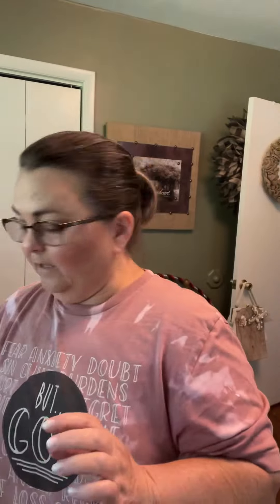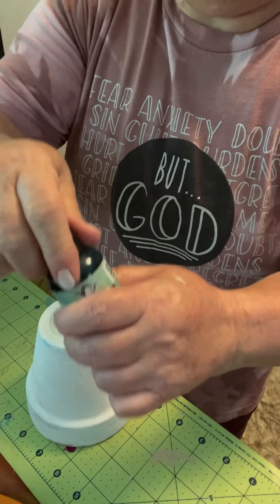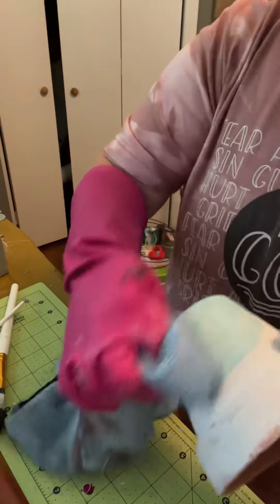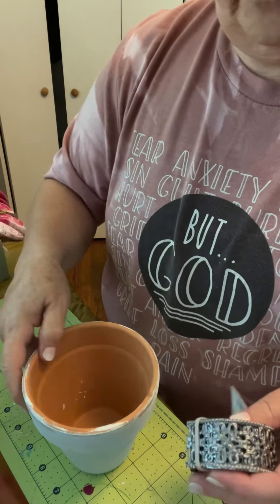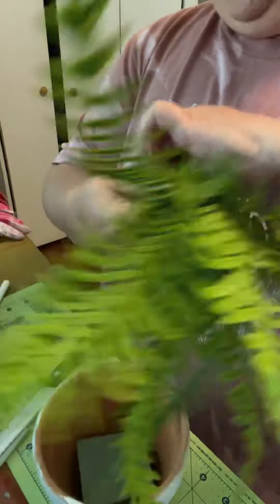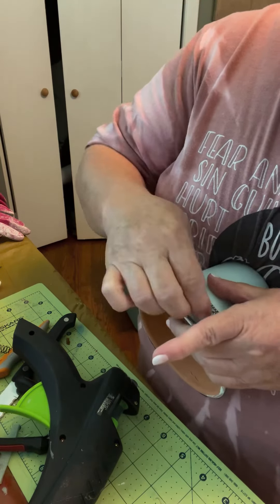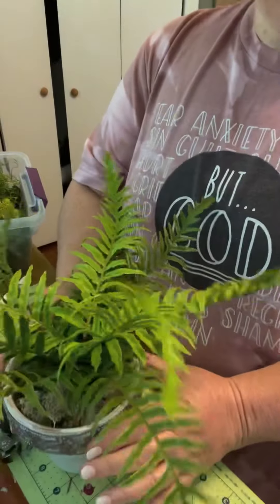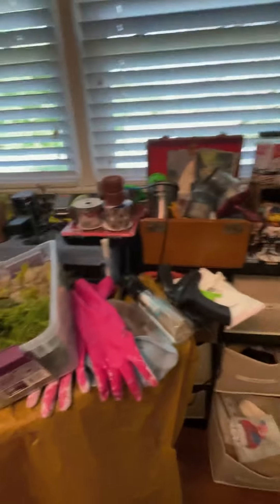craftingideas for mothersday using a claypot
Crafting idea for Mother’s Day!